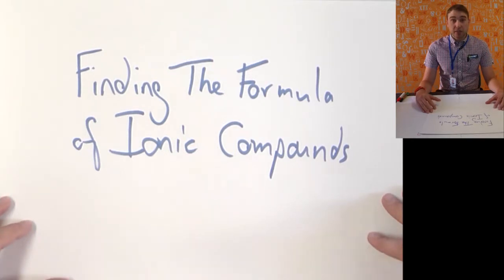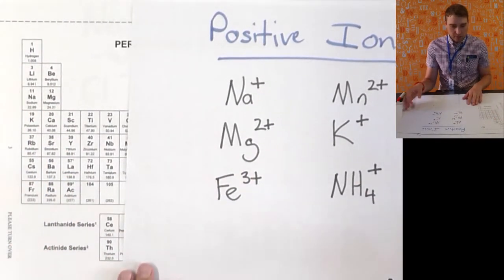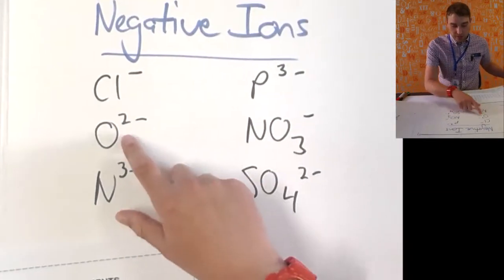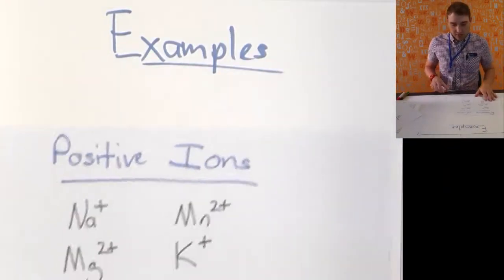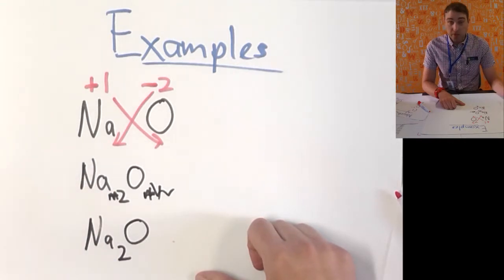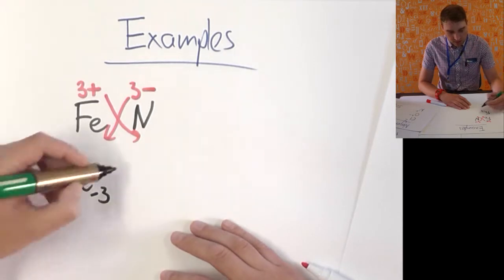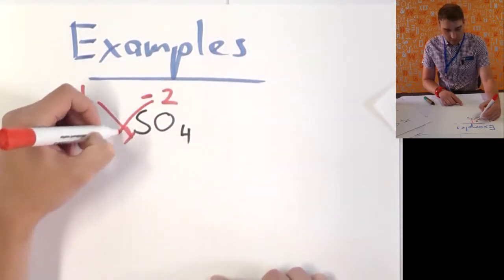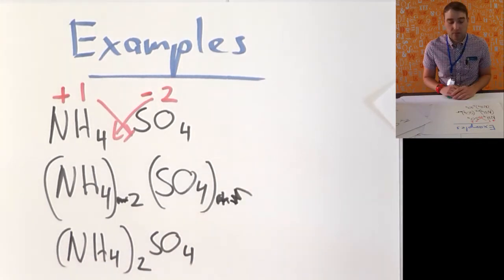Flippin' Science: Finding Ionic Formulae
In this video I show you how to find the chemical formula of an ionic compound given the ions that make up the compound.